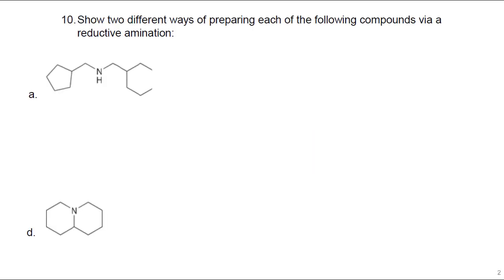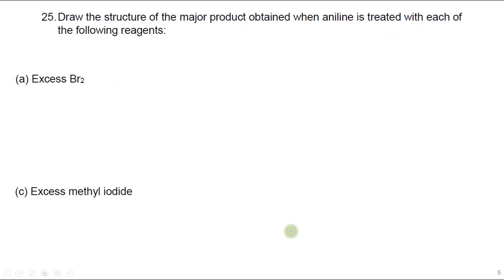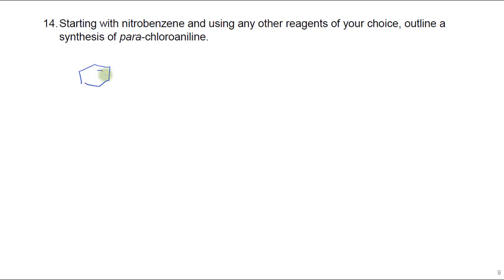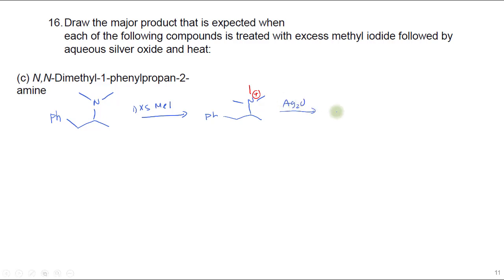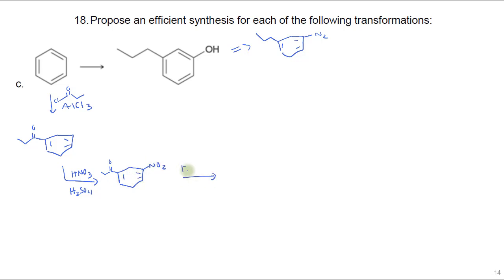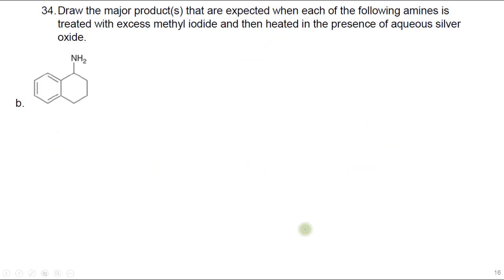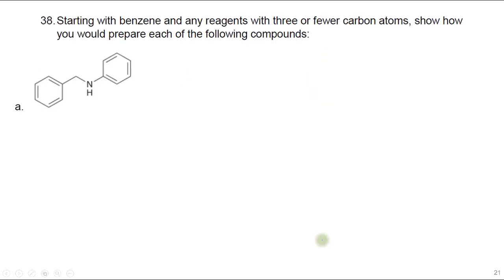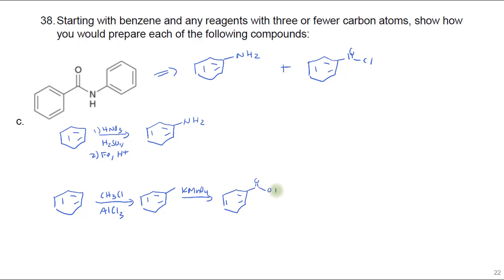Chapter 23 extra problems